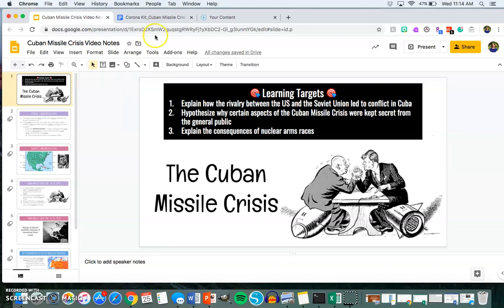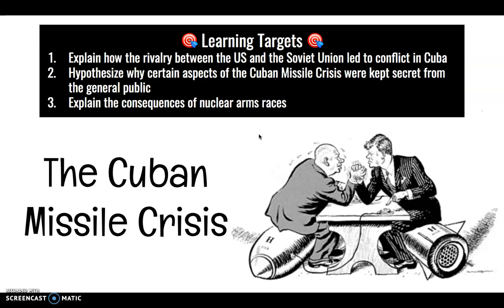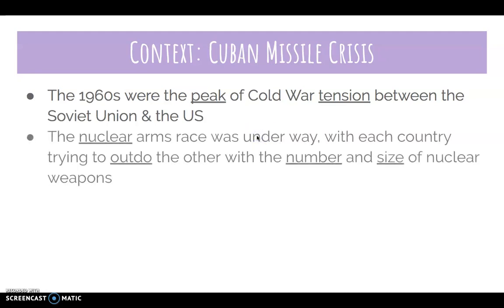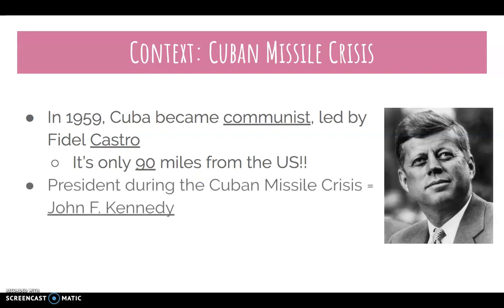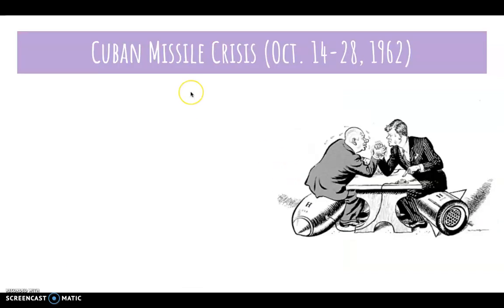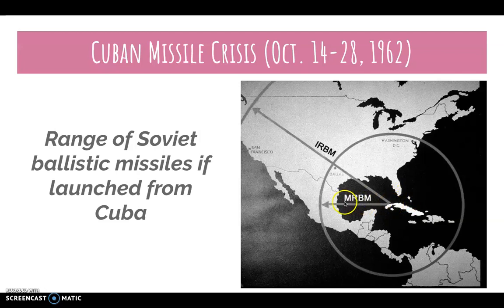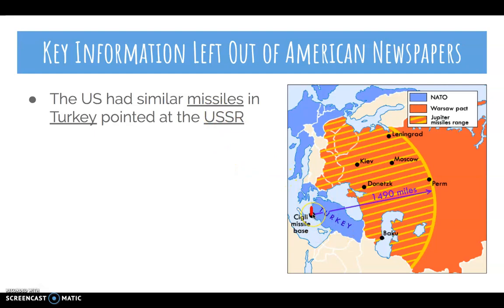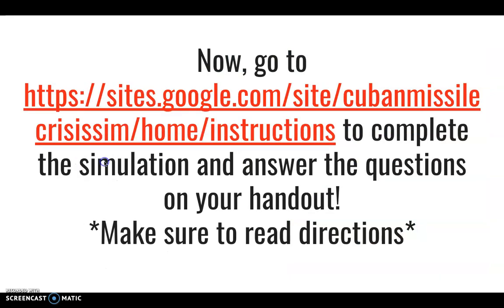WH U8 Cuban Missile Crisis Video Notes